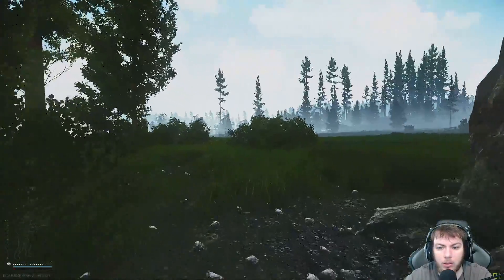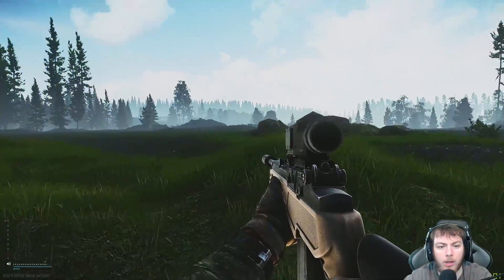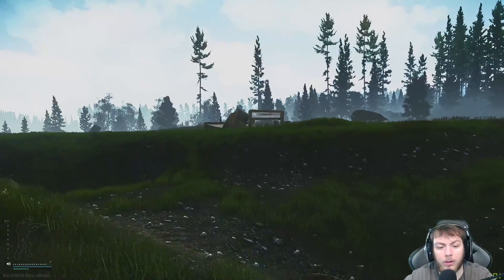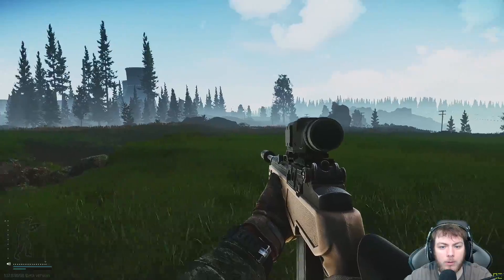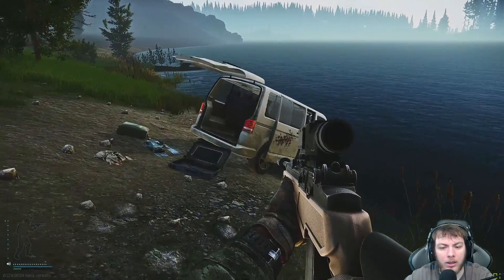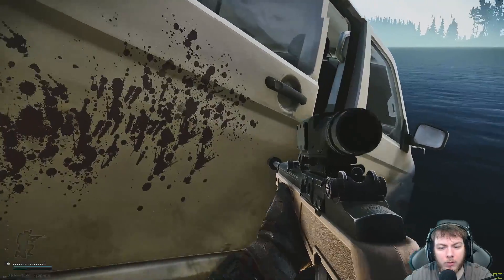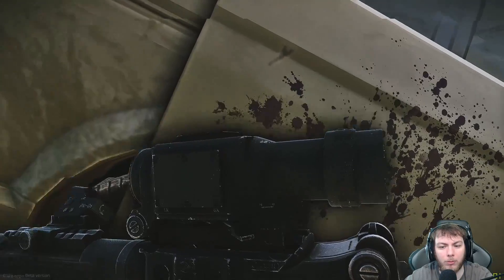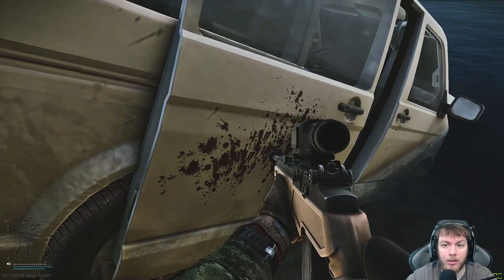Escape from Tarkov - HEALTH CARE PRIVACY PART 3 QUEST GUIDE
Health care privacy part 1 requires you to obtain a blood sample for the woods map from a van located near the waters shoreline. After getting the sample you need to extract from this location.

Twitch.tv/buttorsomething